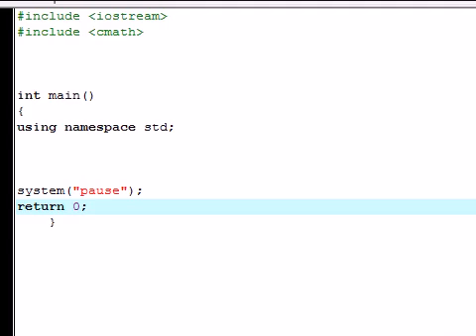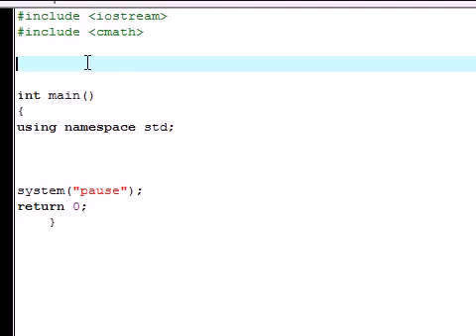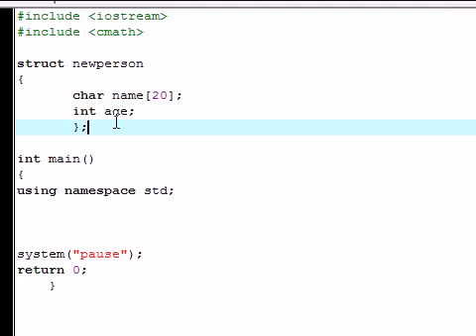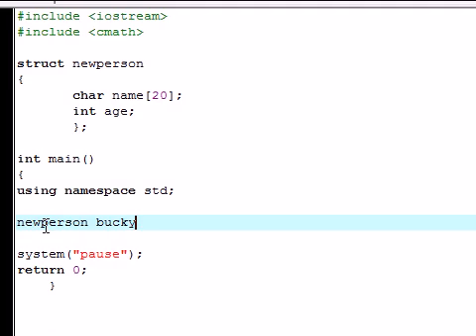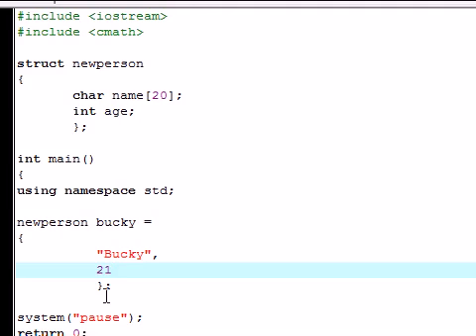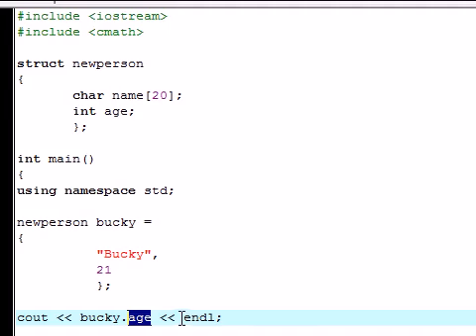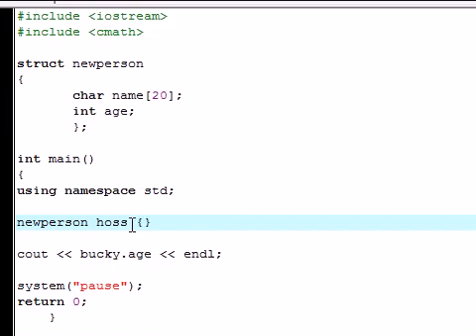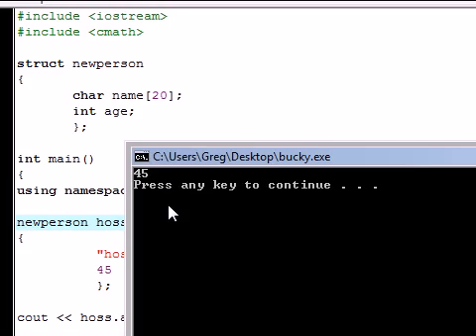YouTube C++ Tutorial 22 Structures